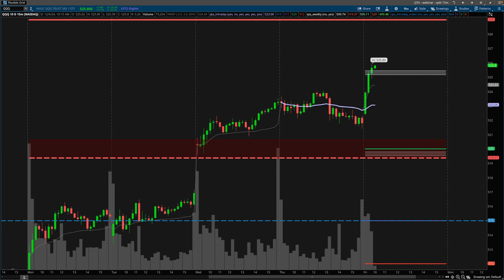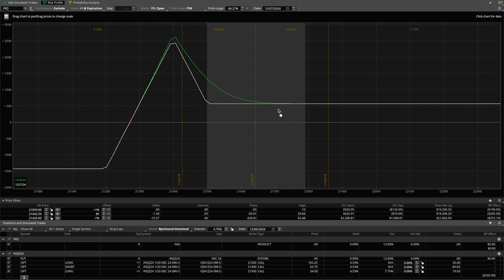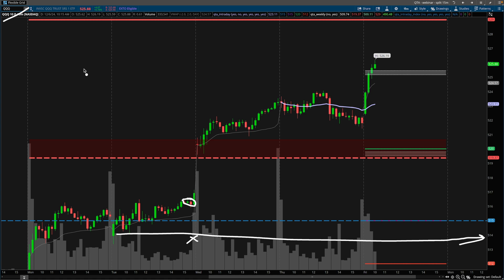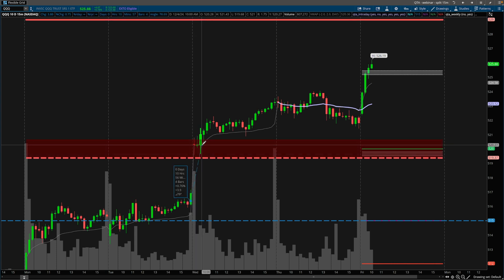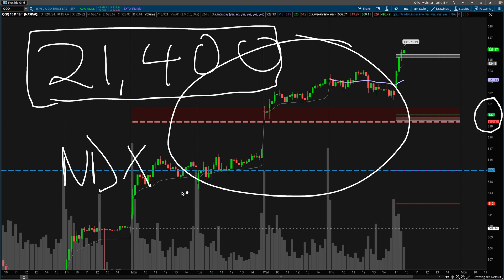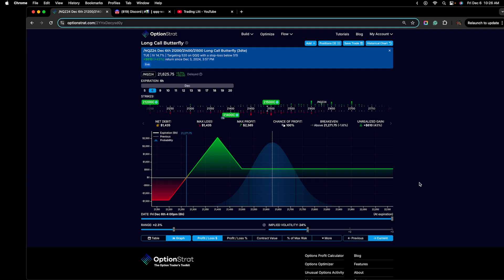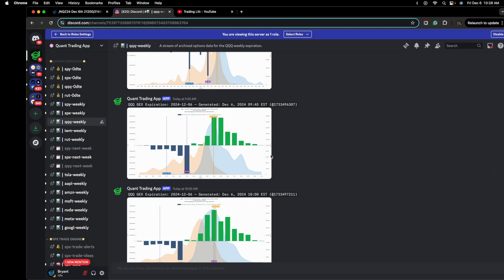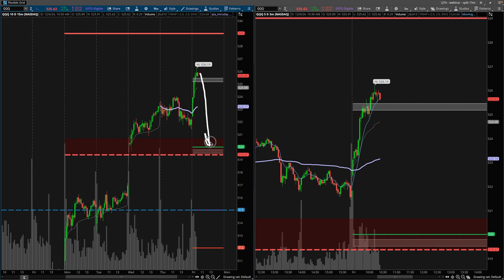Swing Trade Nasdaq Futures Options with QQQ GEX | Part II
A followup video to the Nasdaq swing trade earlier this week based on the QQQ GEX.

Chapters:
00:00 Intro
00:42 NQ Broken Wing Butterfly Risk Profile
02:44 Using QQQ with /NQ
05:12 Expectations
08:58 Conclusion